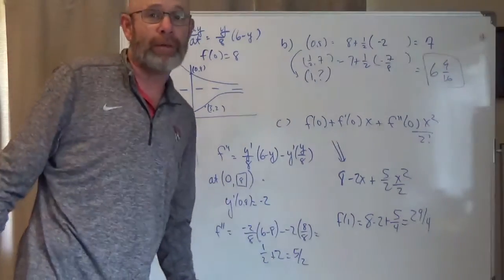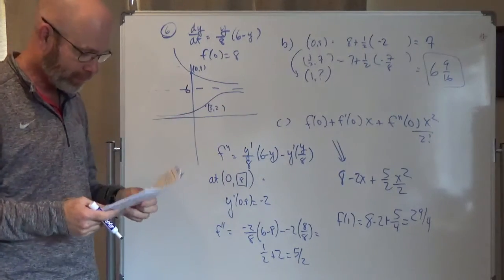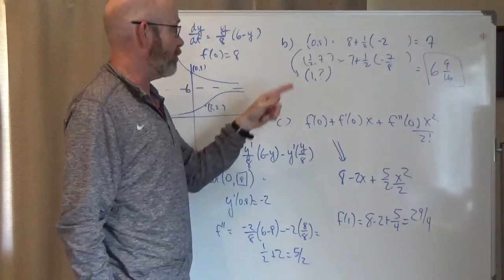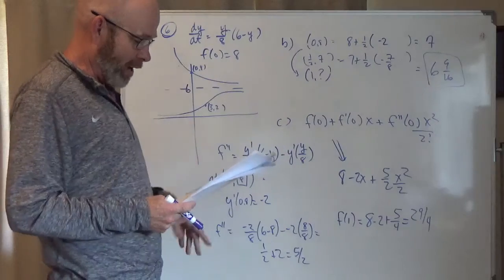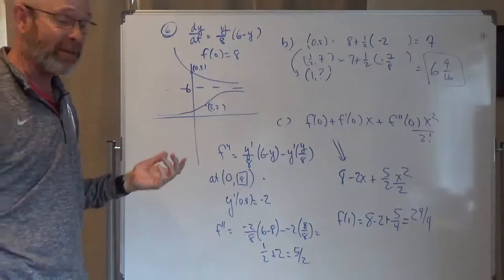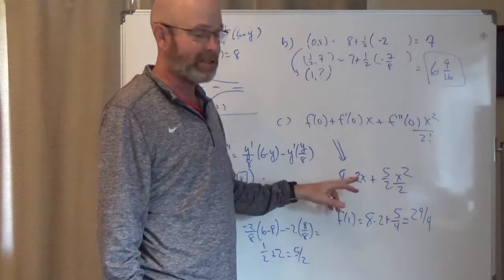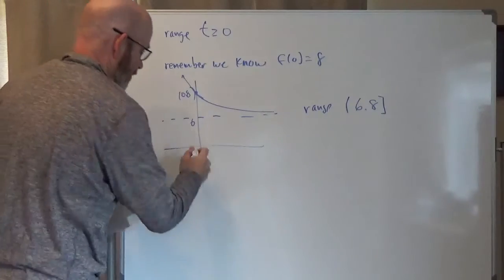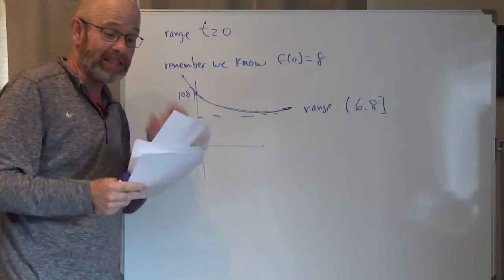Calc BC - assignment 13A problem 4